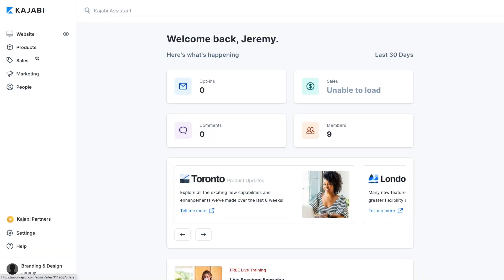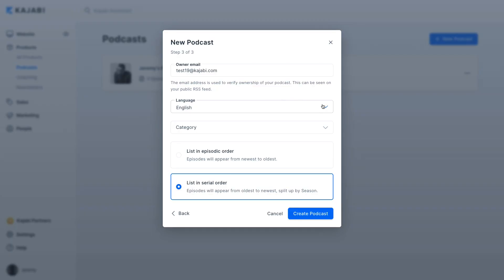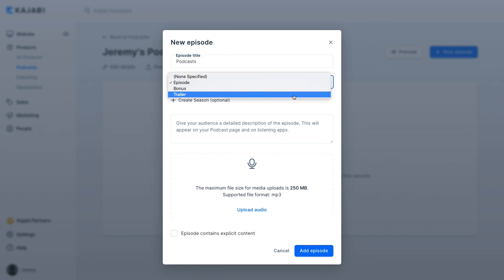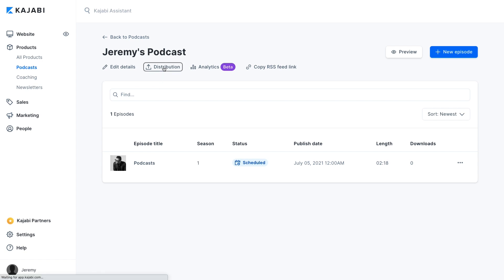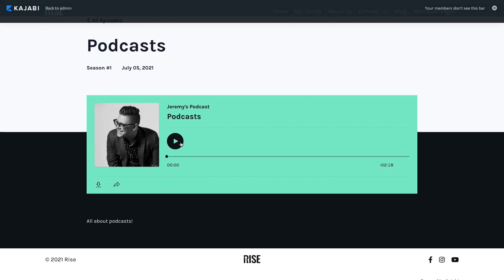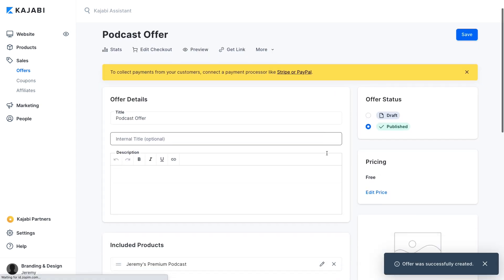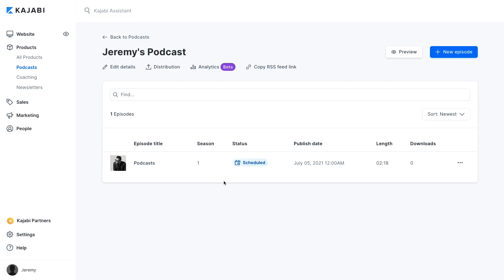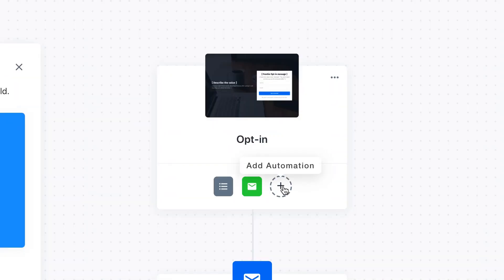How to Start a Podcast on Kajabi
Wondering how to start a podcast in Kajabi? In this Kajabi tutorial, we walk you through creating a Podcast in the Kajabi app. It’s easy to do with the Kajabi podcast hosting tool - watch this Kajabi podcast demo for a step by step guide.

Timestamps:

0:00 Introduction
1:00 Creating Your Podcast
2:48 Uploading and Publishing
3:39 Podcast Syndication
4:53 Private Podcasts
6:13 Podcast Analytics

Start your free 14 day trial of Kajabi and bonus training materials

A podcast is a fantastic opportunity to market your business, grow an audience, and earn revenue.  They’re such a powerful tool that has ascended in popularity, moving from just 11% of the US population listening to podcasts in 2006, to 55% in 2020.

Kajabi Podcasts allow you to distribute your podcast to Google Podcasts, Apple Podcasts, and Spotify.

Kajabi allows you to offer a public podcast or a private podcast.  You can generate leads with podcasts or grow your audience by creating a public podcast for free. This can help you get exposure to new people who may decide to purchase your other online courses, membership site access, coaching program, or other digital product.

Private podcasts are locked behind the login portal for your customers who have purchased it. You can also choose to grant the Offer to an existing customer. When you do that, it generates a specific RSS feed URL with an authorization token just for that customer. That way, they can still access your private podcast via one of the listening services. You can gate the content but still let your customers enjoy the content within their preferred podcast directory.

What’s great about podcasts in Kajabi is that you’ll also get podcast analytics built right in. You can choose to look at data points for  the full podcast or individual episodes.

To view the full podcast analytics, click the analytics button from the podcast overview. To check out how an individual episode is performing, click into it from your list of episodes, then click the analytics button. You can see the number of downloads, the apps used to access the podcast, the devices, device operating system, and the countries where your listeners are located.

You’ll also see your top 10 episodes by downloads and links to get more data from each podcast listening service.

Kajabi is the best platform to host a podcast because Kajabi also has everything you need to run an online business. Kajabi makes it easy to start or grow your business by selling online courses, membership sites, coaching programs, and now podcasts. With our all-in-one platform, you can create a website, build sales funnels, run email marketing campaigns, automate your business administration, and more. Get started with KajabiPodcasts today!

Kajabi is the best digital course platform so you can make money online.

Kajabi is the only all-in-one platform for knowledge commerce entrepreneurs. Kajabi empowers entrepreneurs, experts, creators, and influencers who are serious about their business to achieve success online. Easily publish a website, marketing pages, and sales funnels so you can sell online courses & membership sites.